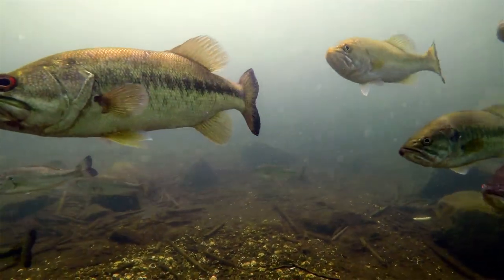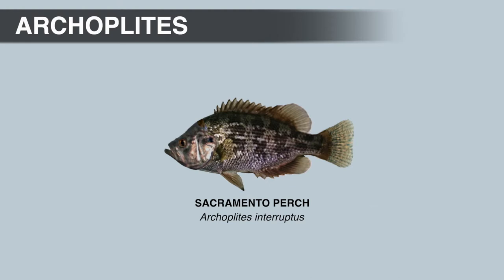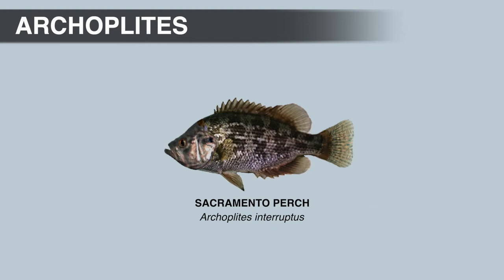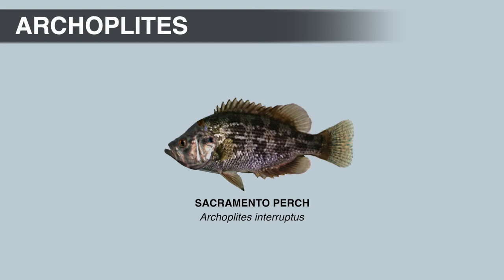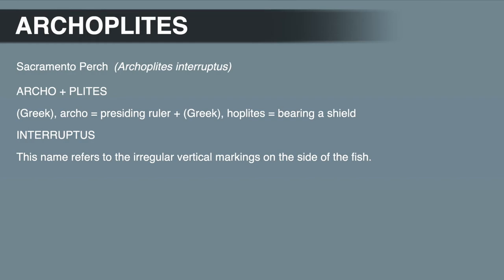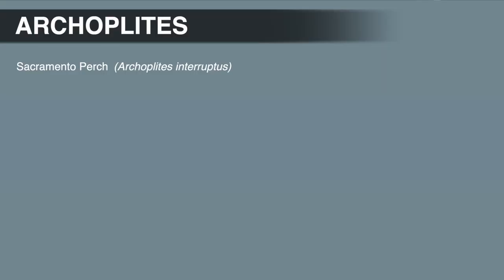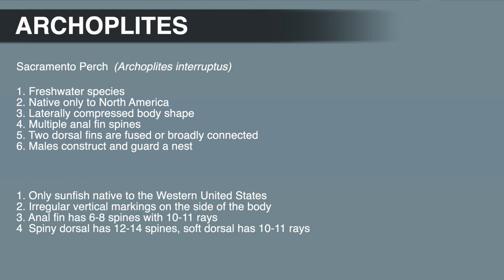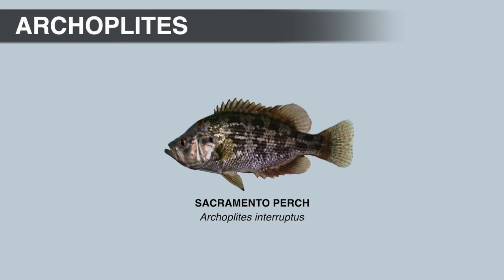The Sunfish Family | ARCHOPLITES Genus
This video is about the Archoplites genus of the freshwater sunfish family Centrarchidae. Anyway I hope you like the video and as always...